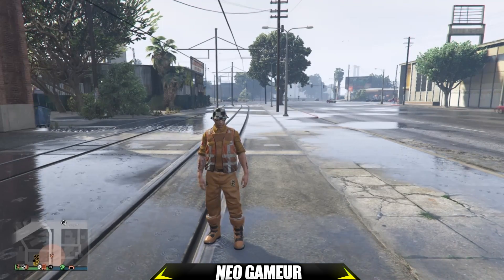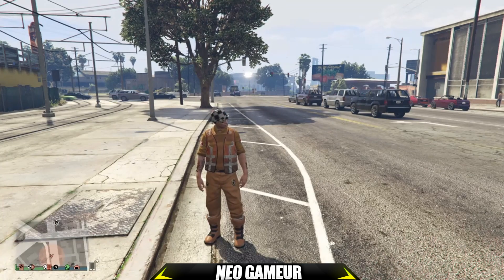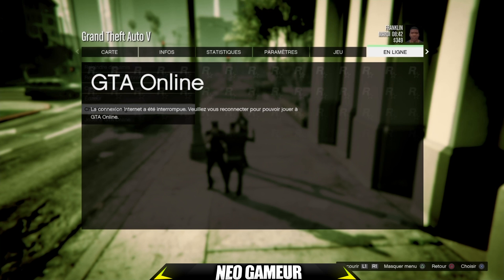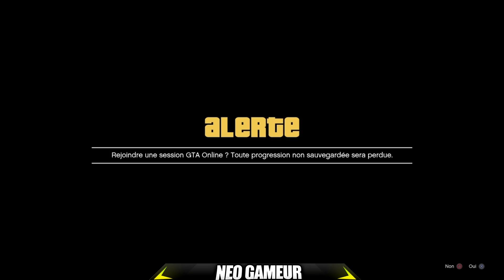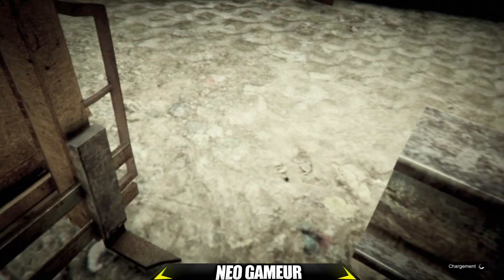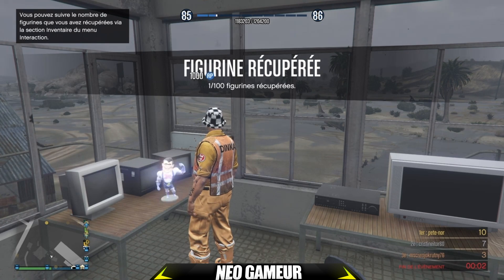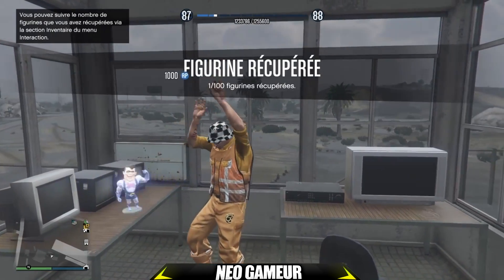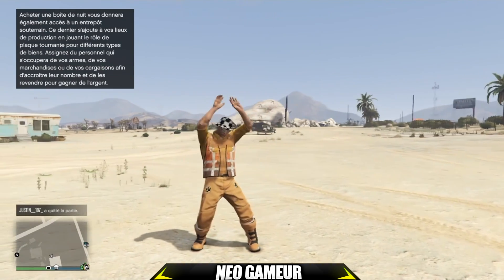EXCLU NEW GLITCH GAGNER 12.000.000 RP EN 1 HEURE FACILEMENT ( 1 A 1000 ) SUR GTA 5 ONLINE 1.50 !!!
Founder : FngGlitcher

▶Il faut rejoindre mon crew, je n'ajoute plus sur le PSN ( trop d'amis )

★Oublie pas de lâcher un pouce bleu et de partager la vidé